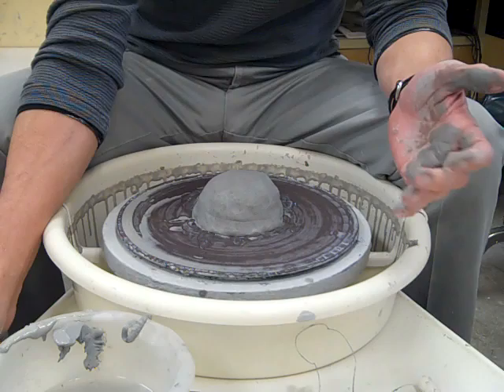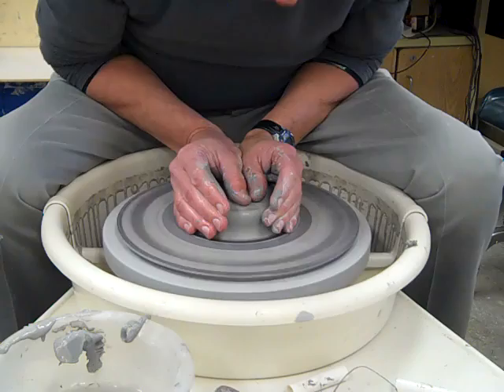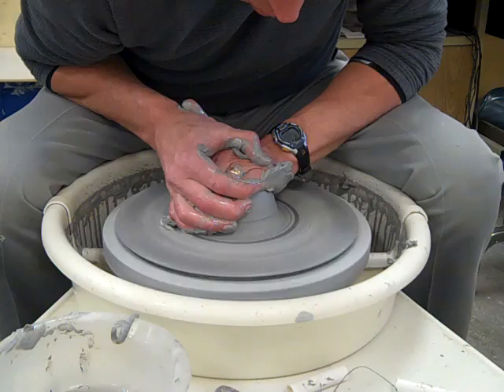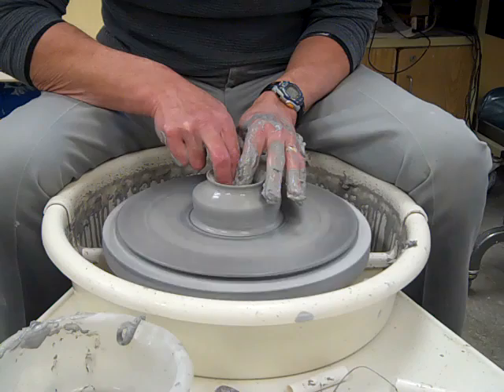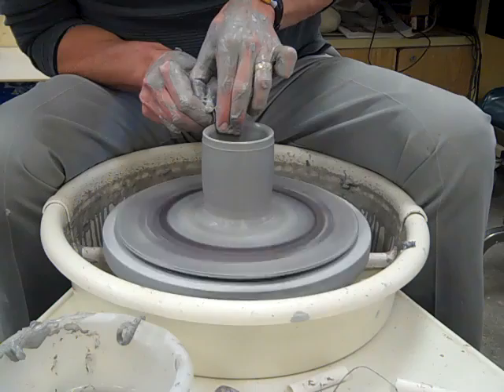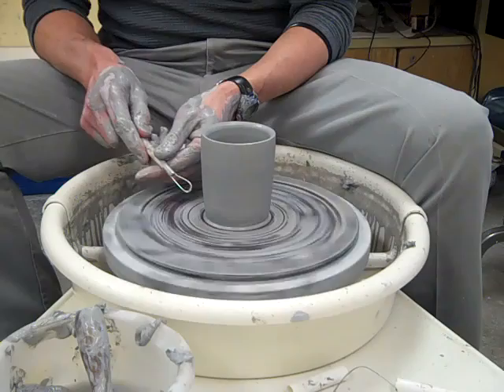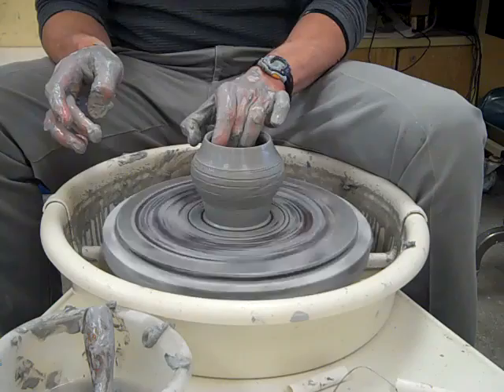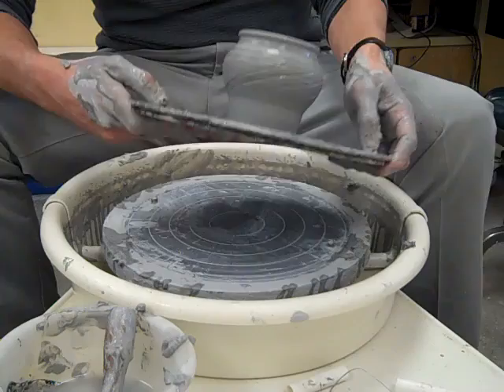05 Stretch Pot with Kruger Rim